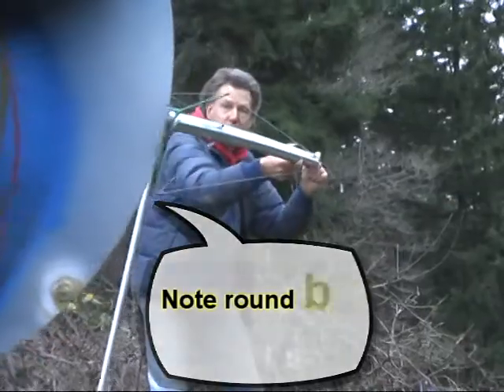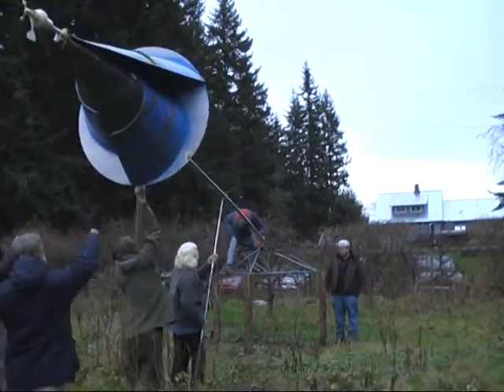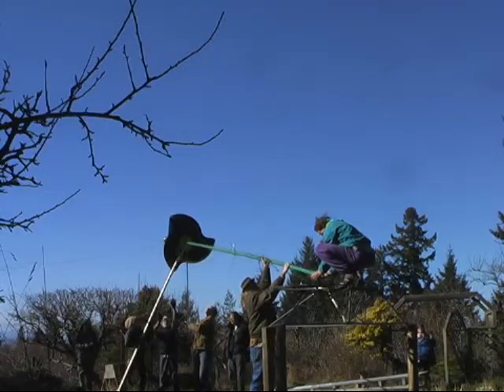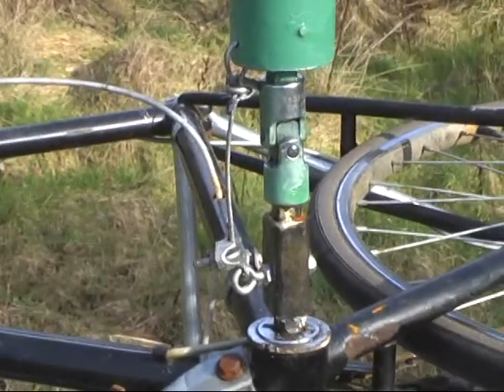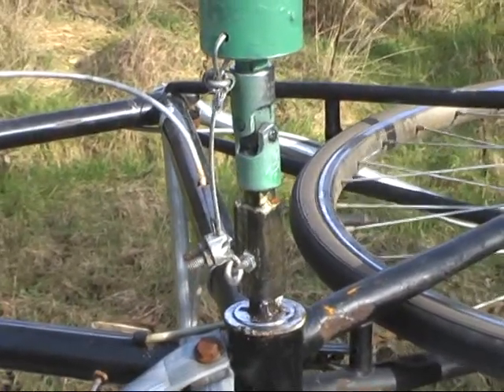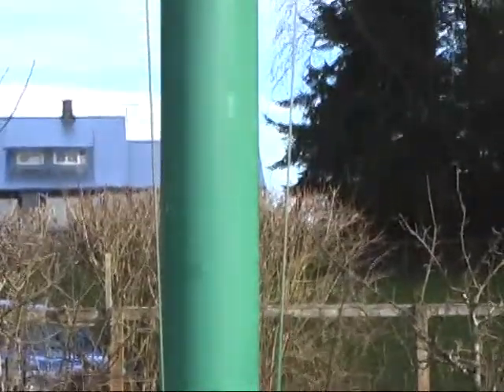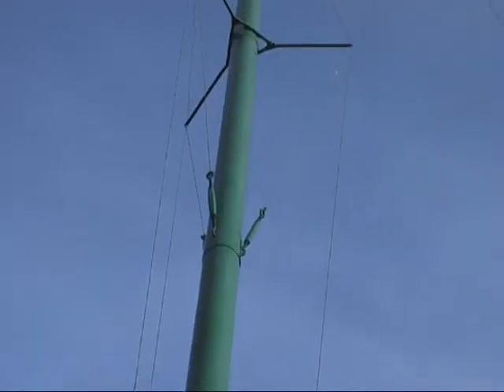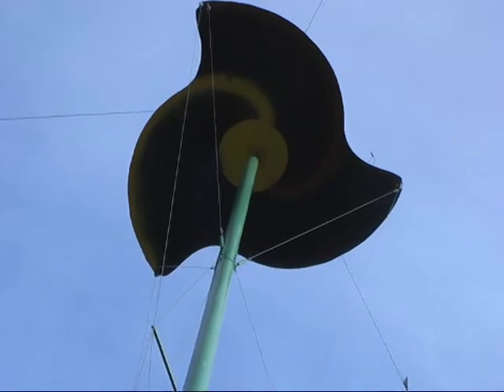Involute Spiral Finned VAWT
This 4ft diameter involute spiral-vaned vertical axis wind turbine (VAWT) weighs less than 30 lb for the entire turbine above the base, including rotating 20ft mast, tension wires and guy cables!  Wind goes inside the turbine, pushing and lifting on the non-constricting spiral vanes directing it through the entire 3-dimensional contours of the turbine.  The many advantages of this design can be learned on my webpage,